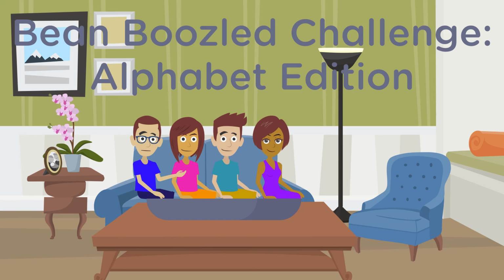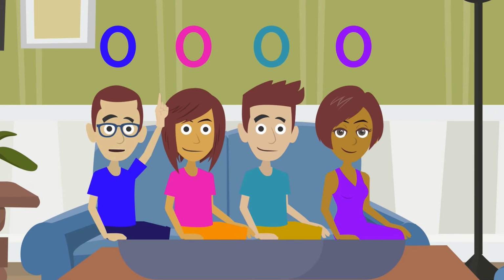Bean Boozled Challenge: Alphabet Edition